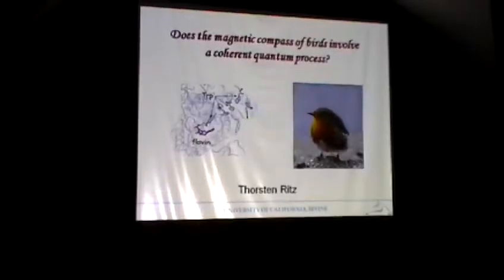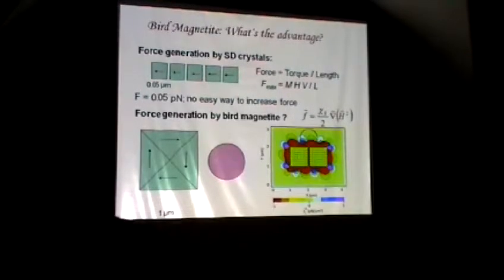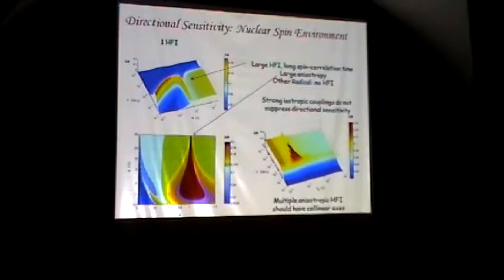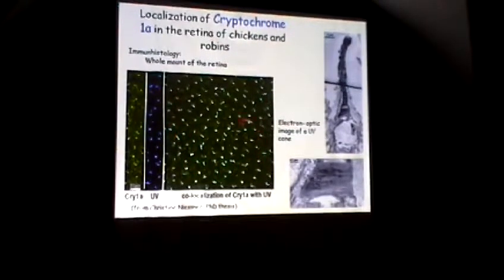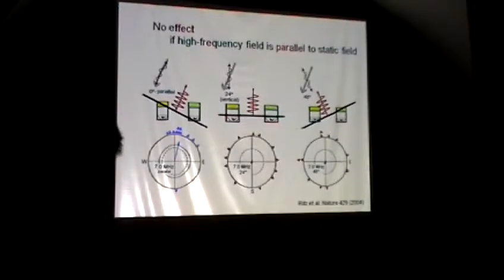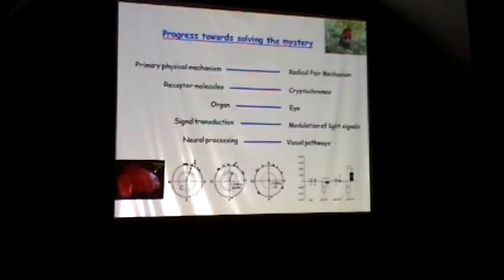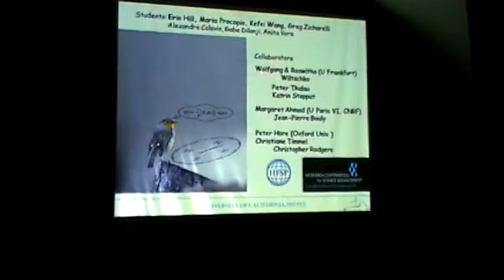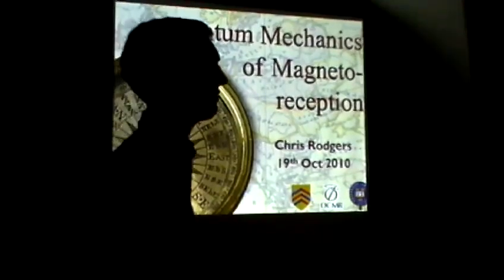Does the Magnetic Compass of Birds Involve a Coherent Quantum Process? - T.Ritz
How do birds orient themselves with respect to Earth's magnetic field?  Thorsten Ritz presents his research on the magnetic compass of birds, which allows them to navigate accurately throughout long migrations. He explores various methods of magnetic sensing in other organisms and proposes a quantum mechanical solution for birds.    Presented at the Exploratory Workshop on Nontrivial Quantum Effects, Anacapri, Italy, October 2010